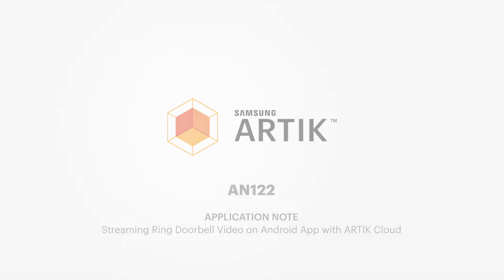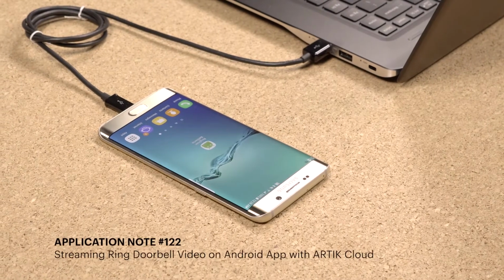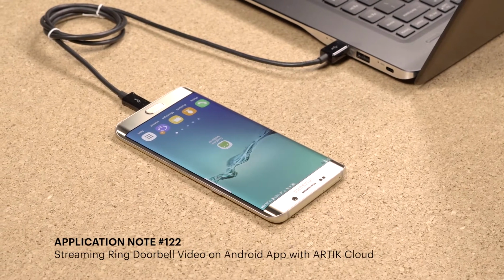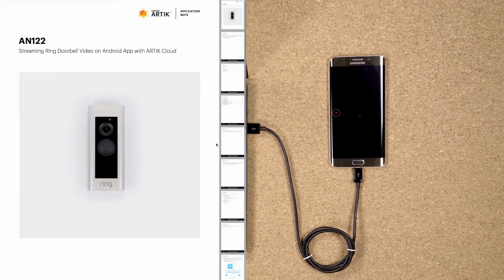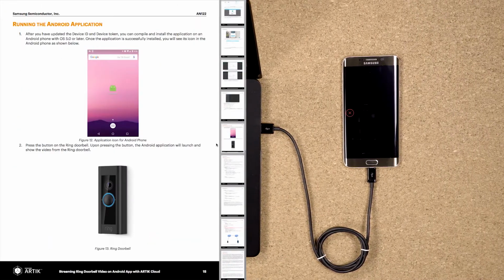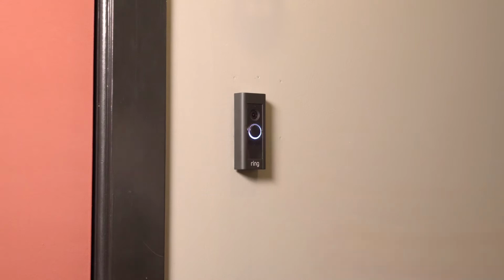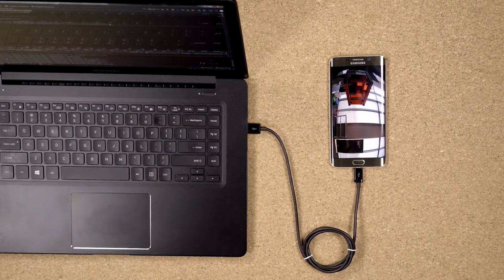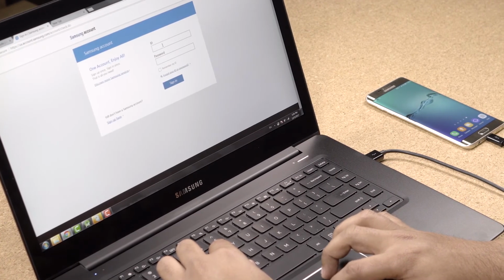Streaming Ring Doorbell Video on Android App with ARTIK Cloud (Tutorial #12)